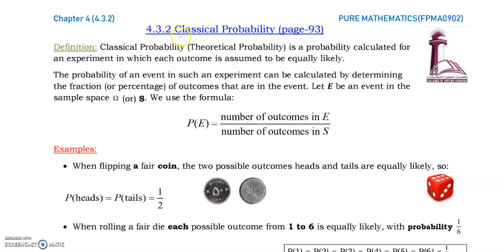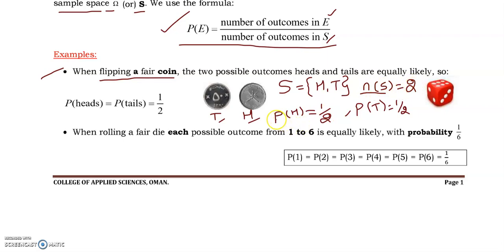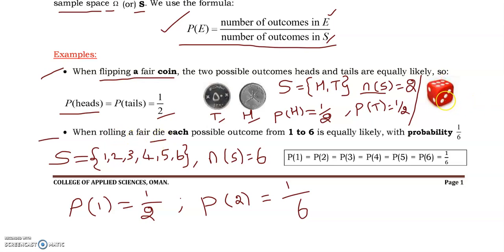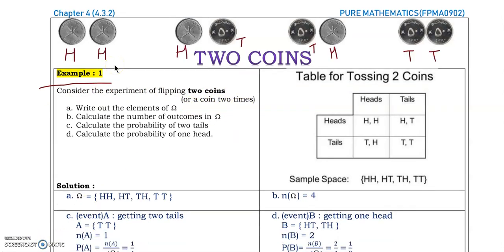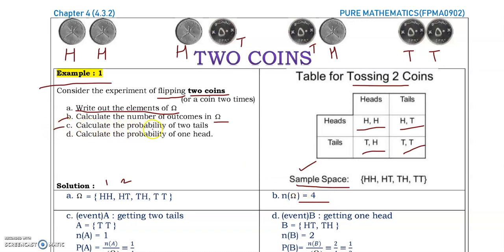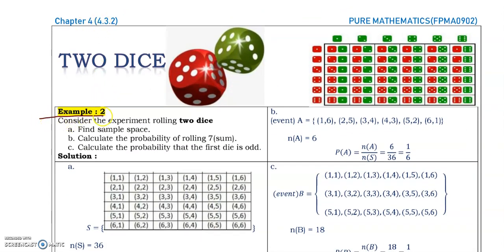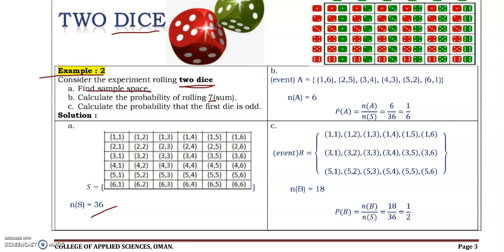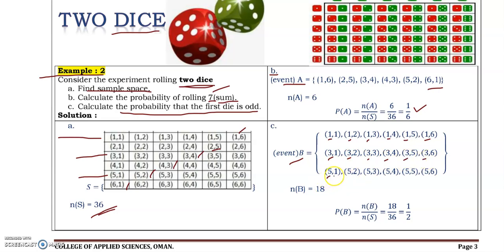Pure Math.Ch 4.3.2 Classical probability